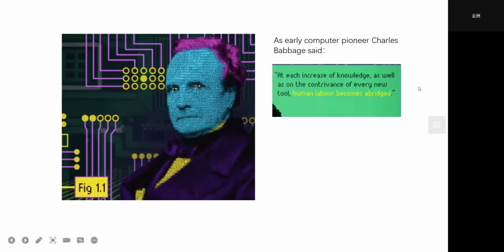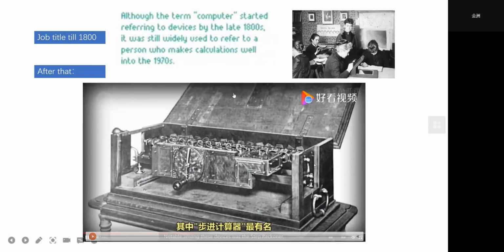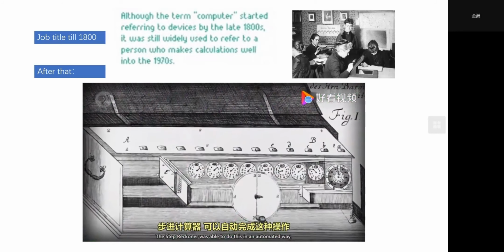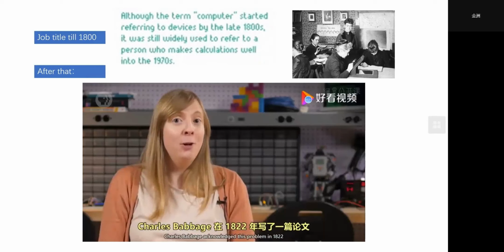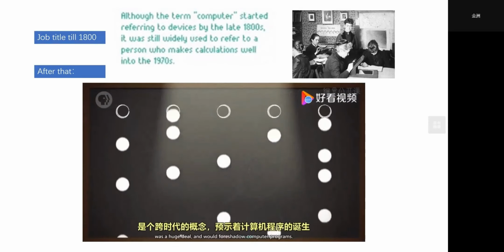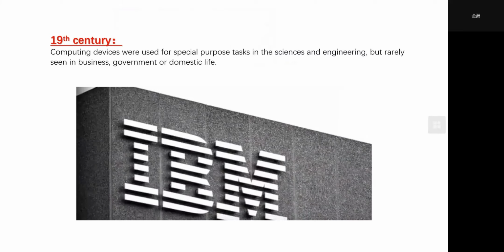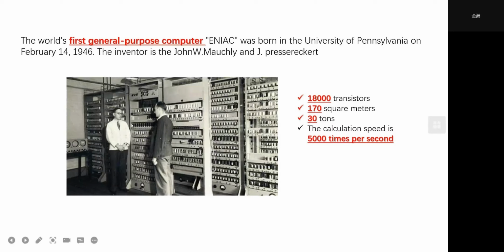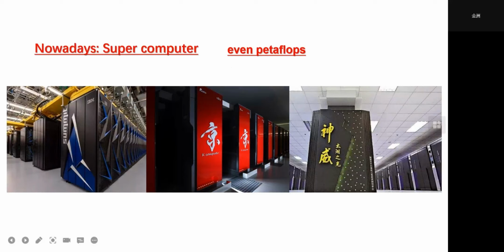2.The history of computer(2)